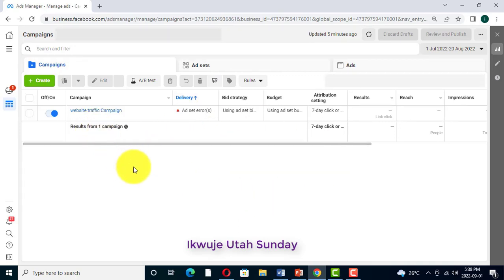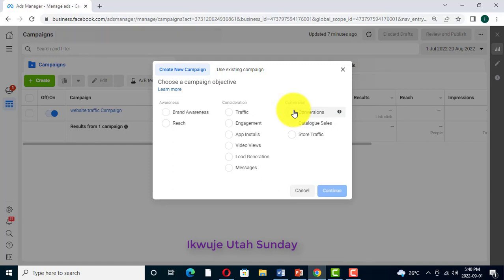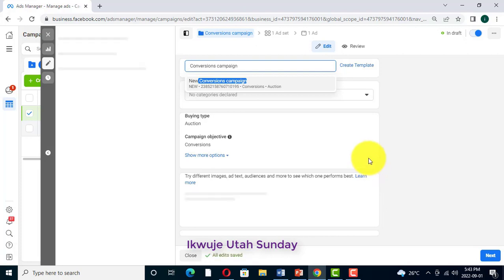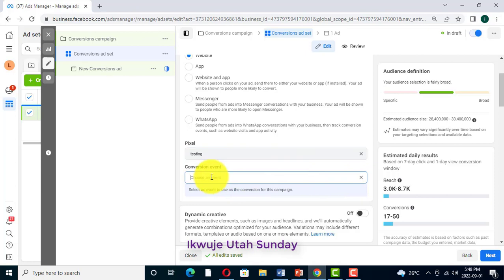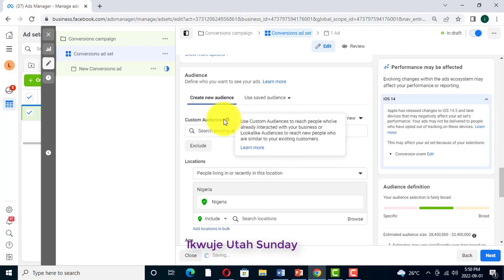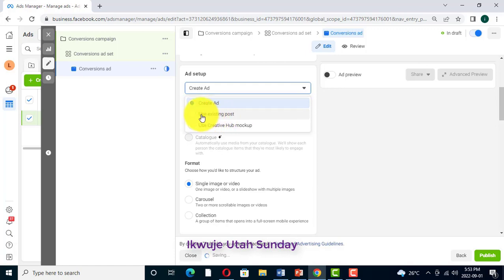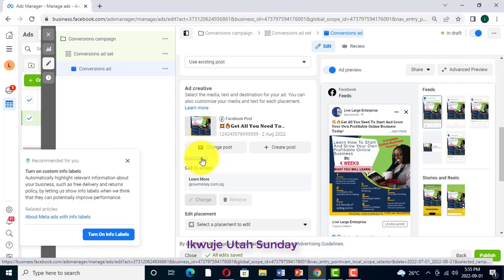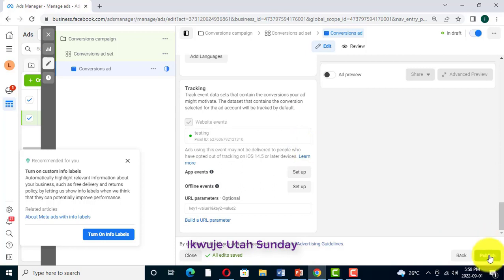17 Conversion Ads